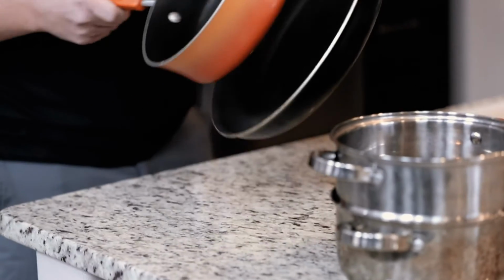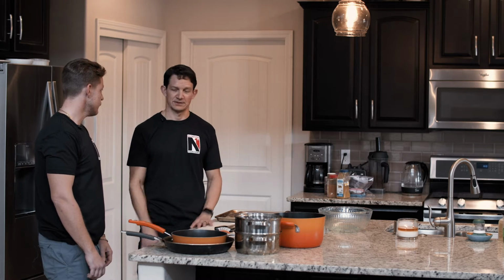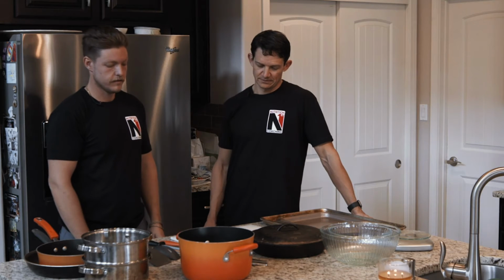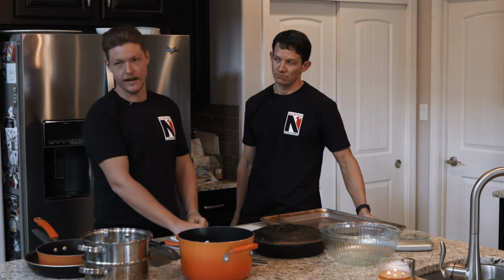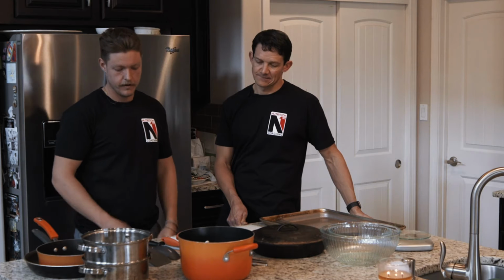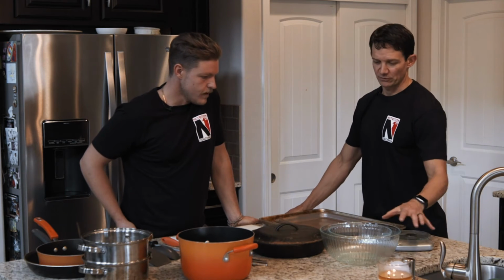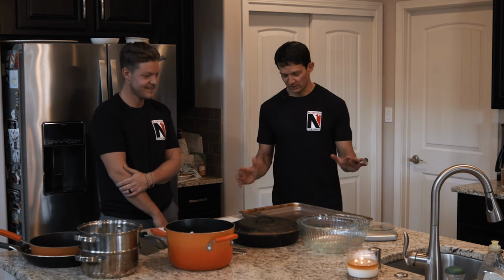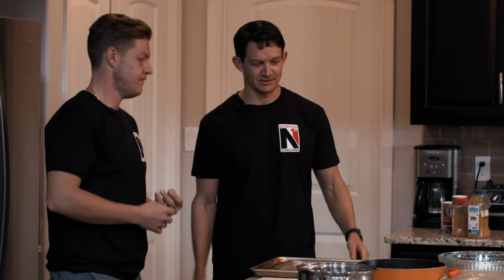Meal Prepping Utensils you Need in the Kitchen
Meal prepping made easy! Learn about the simple utensils you should have in your kitchen to make meal prepping easy, efficient, and fun.
Prepare yourself for success 💪